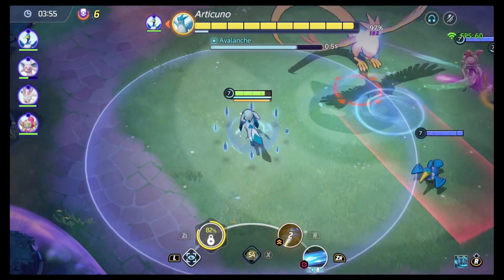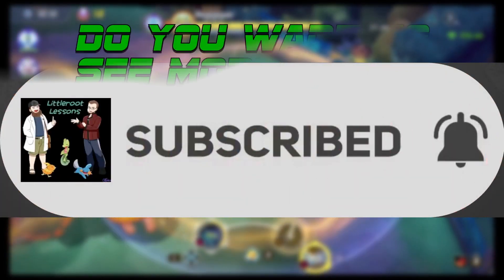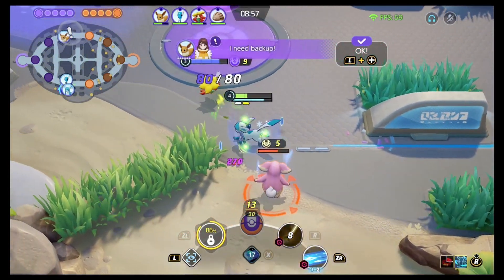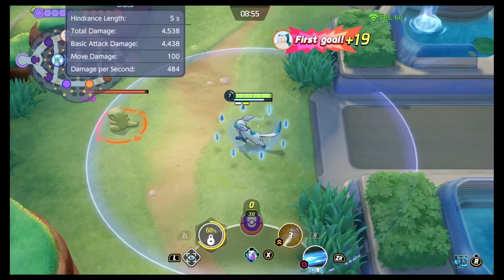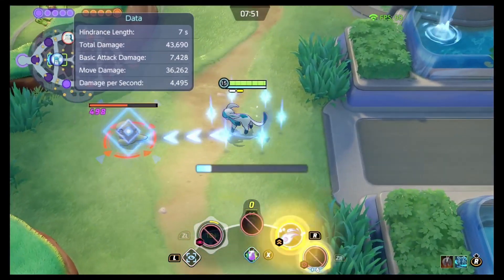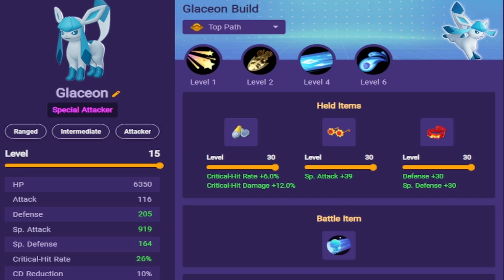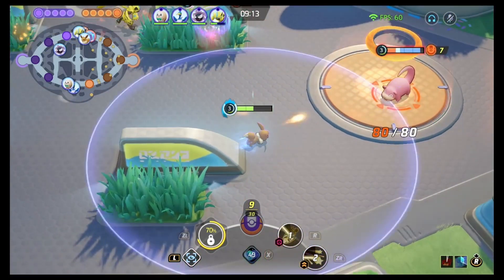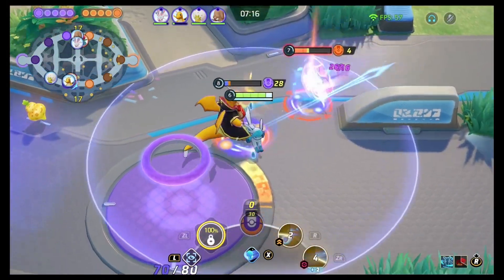Happy Birthday to Unite (and Glaceon!) | Pokemon Unite Build Guide | Littleroot Lessons Presents!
Join the Littleroot Lessons Discord!

With VGC patiently awaiting worlds, Carl thought instead of a Deep Dive, he'd focus his attention on his other passion game, Pokémon Unite! After reaching his personal goal of Master rank last season, he's back with a sweet Glaceon build that abuses it's mobility and speed to melt down it's opponents!

If you want to support what we do now that our ad cents are gone, you can! Use this link to help us grow!